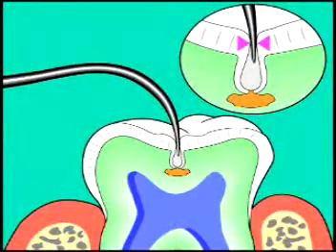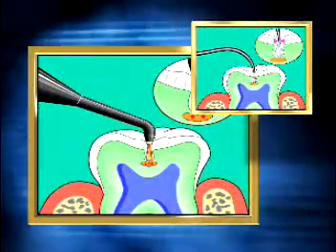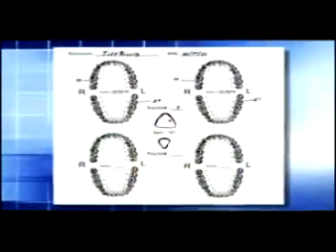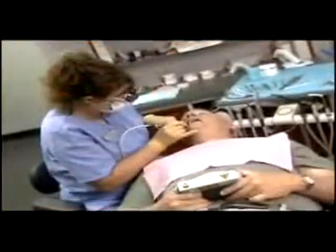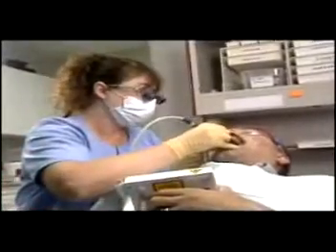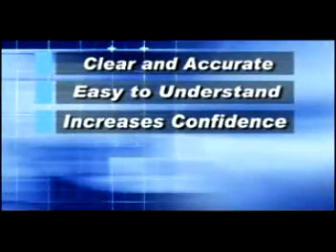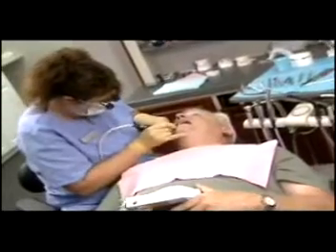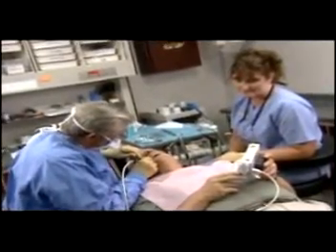Kavo DIAGNOdent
Laser para diagnóstico de cárie - Video em Inglês